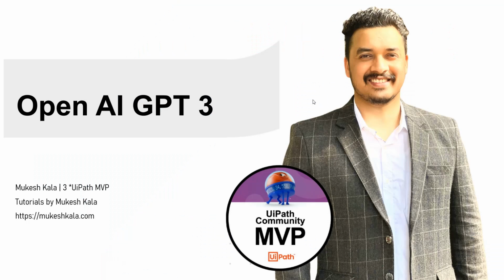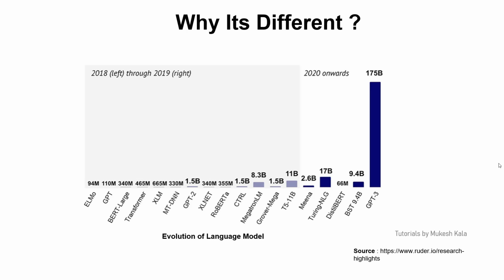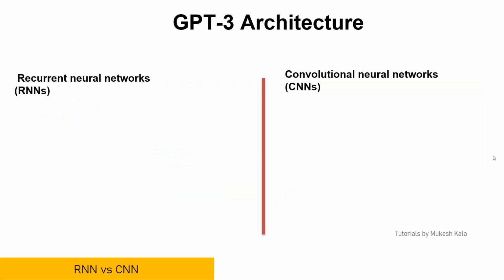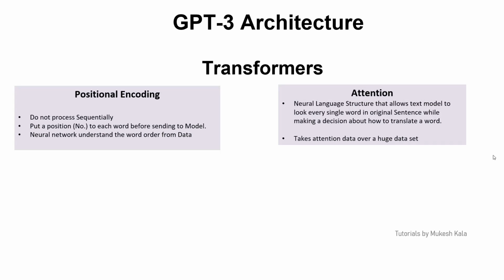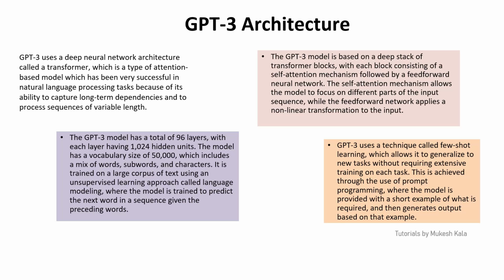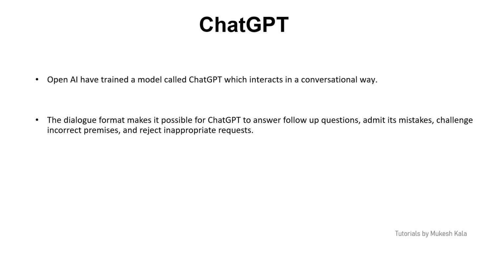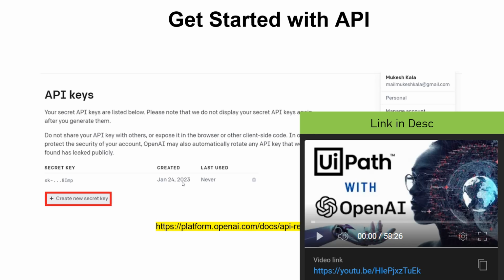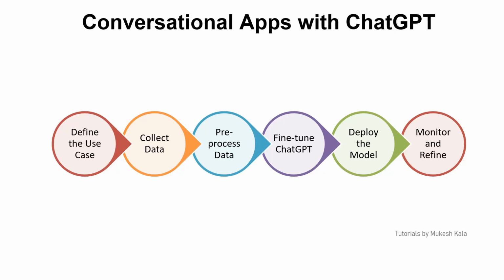GPT 3 Explained | What is GPT 3 | GPT 3 AI | Artificial Intelligence | How GPT3 Transformers Works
GPT 3 Explained | What is GPT 3 | GPT 3 AI | Artificial Intelligence
How GPT3 Works
How GPT3 Architecture  Works
What are Transformers in GPT 3

► Timestamps ◀
0:00 Introduction
0:17 : Agenda
0:59 : What is OpenAI
2:01 : What is GPT 3
4:42 : What makes GPT 3 Different
6:14 : GPT 3 Architecture
9:21 : What us Recurrent Nueral Networks (RNN)
12:23 : What is Convolutional Neural Networks (CNN)
13:25 : Transformers in GPT 3
19:33 : GPT 3 Capabilities
21:55 : GPT 3 Next Generation Apps
23:06 : What is ChatGPT
24:42 : How ChatGPT Can be used
27:44 : Leveraging API for Open AI
28:46 : GPT 3 vs ChatGPT
31:10 : Conversational Apps with ChatGPT

 Happy Automation!

►►►►►► Tags ◀◀◀◀◀◀◀◀
uipath
mukesh kala
uipath tutorial
uipath projects
rpa projects
ui path
uipath rpa